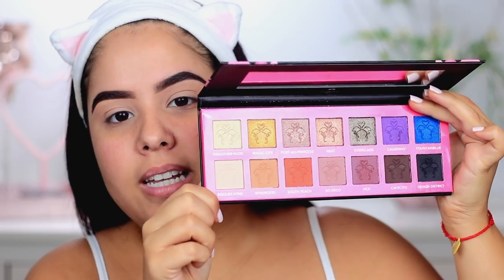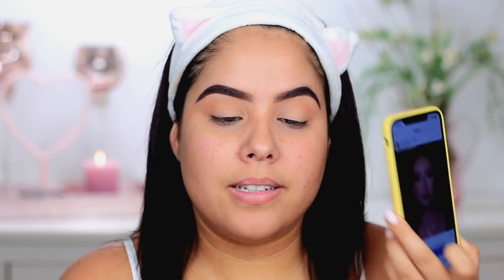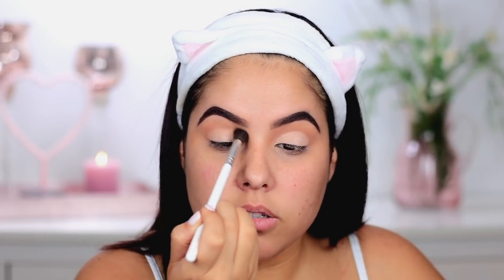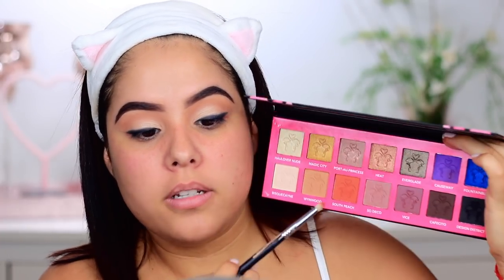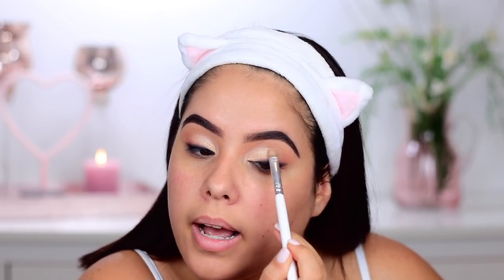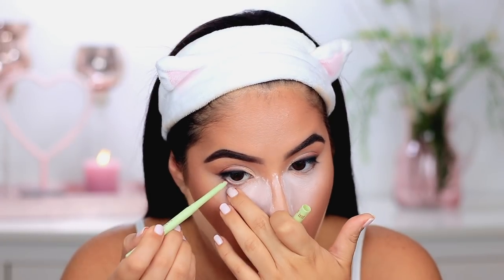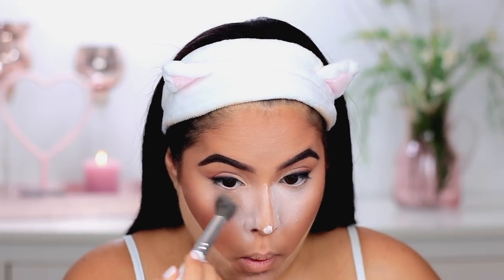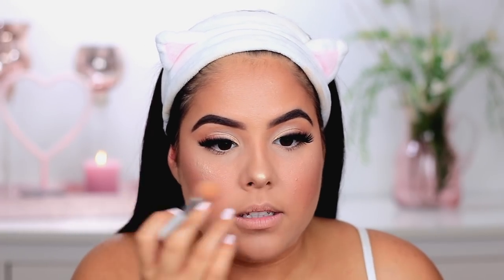full beat glowing summer makeup routine | Nelly Toledo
I LOVE YOU, all 86,827 of YOU!